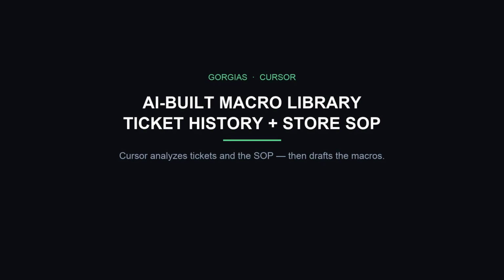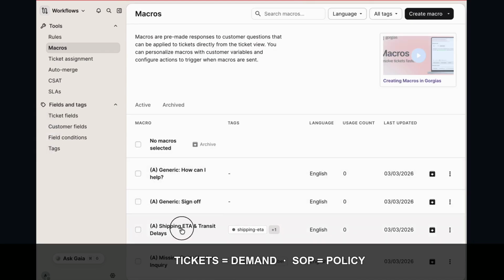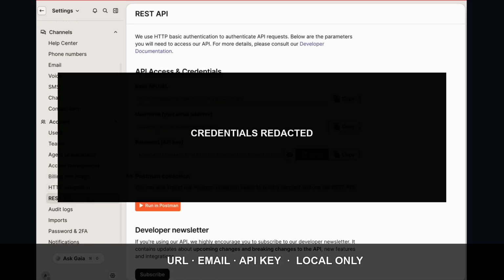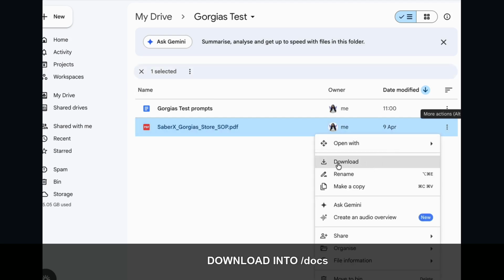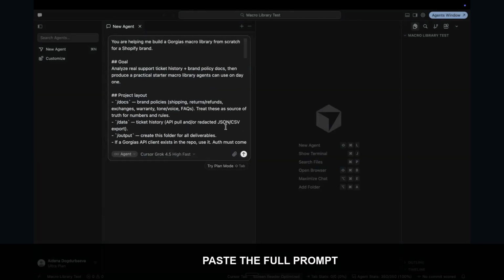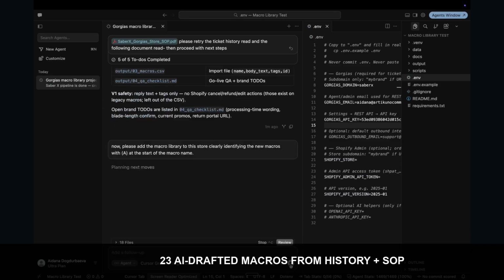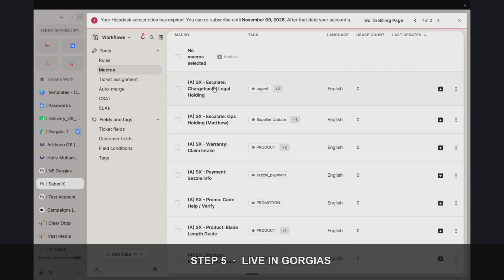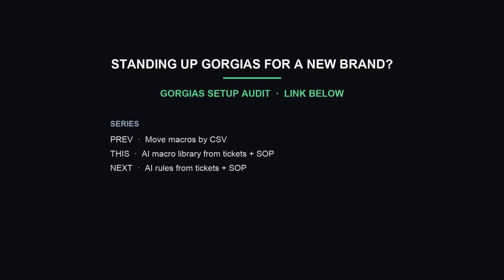AI Reads Your Tickets and Writes the Gorgias Macro Library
Ticket history in. A live macro library out. AI does the writing.
Cursor reads what customers actually ask, checks the store SOP for what you can promise, then writes the replies — named, tagged, with variables. Not a template pack. Not fifty replies by hand.